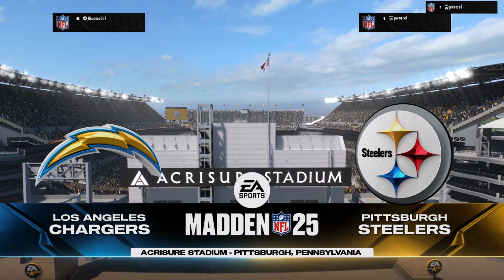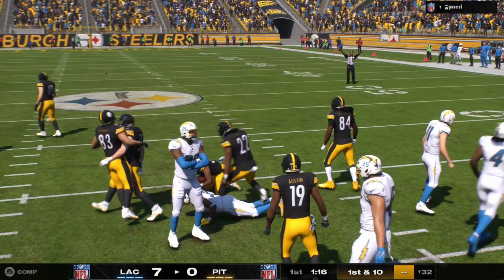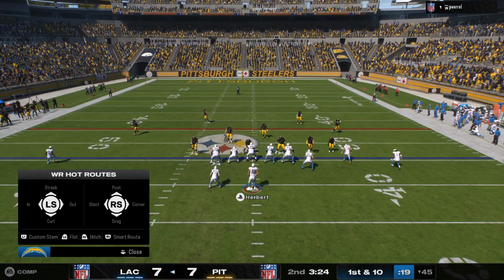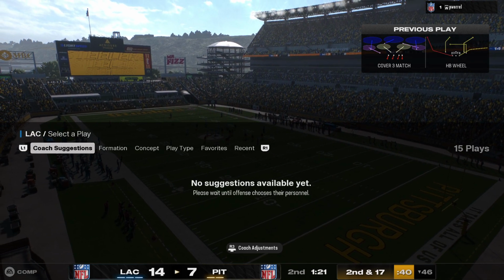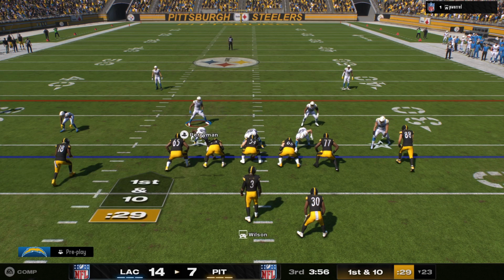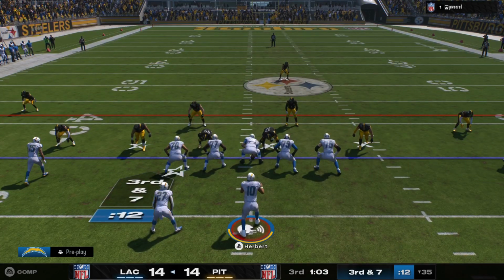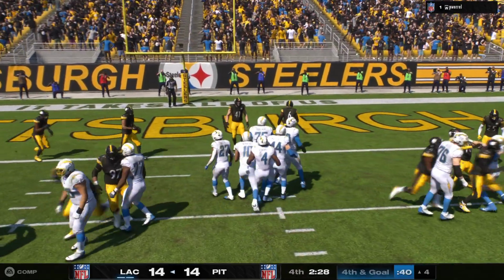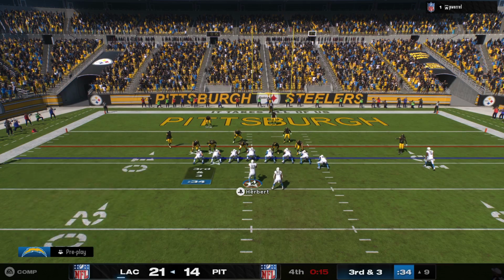Madden NFL 25 THIS Game BE ON ONE SOMETIMES